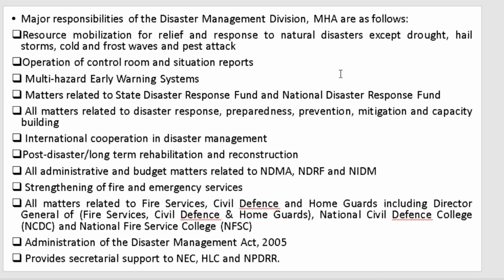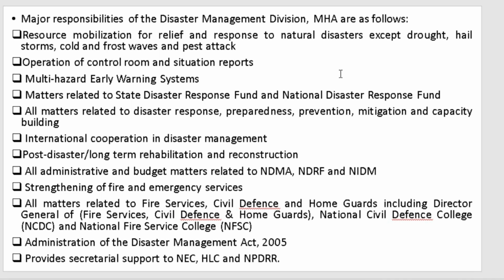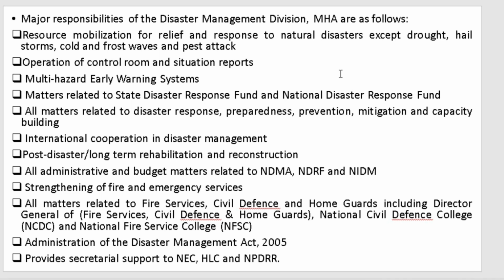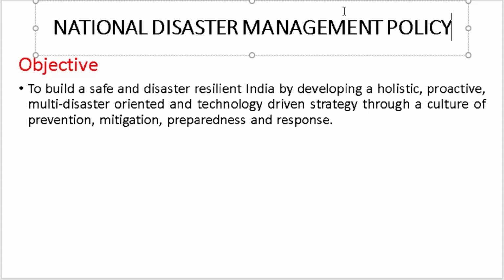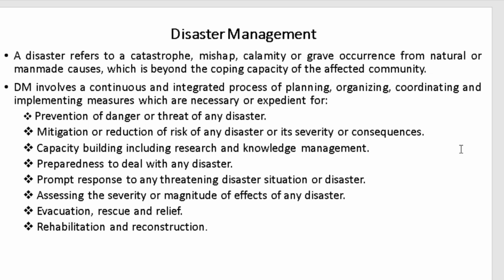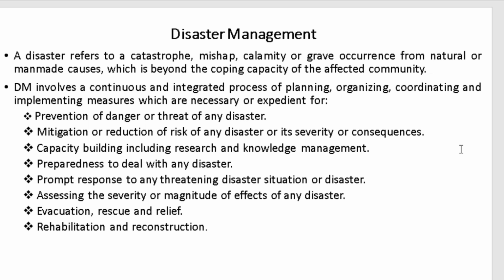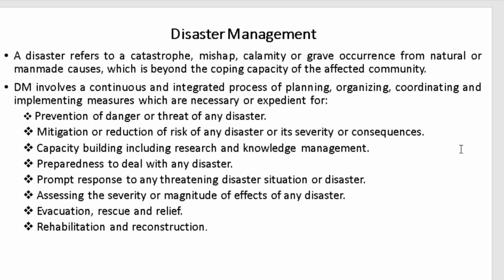MCN 301| Disaster Management |Module -5|LEGISLATIONS IN INDIA ON DISASTER MANAGEMENT & NDMPolicy